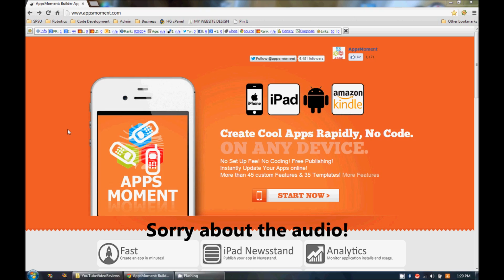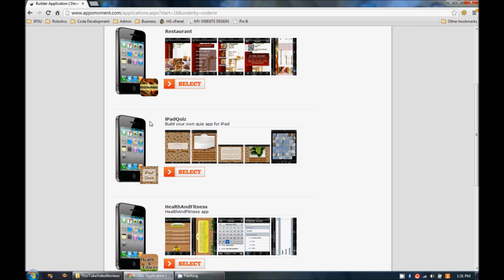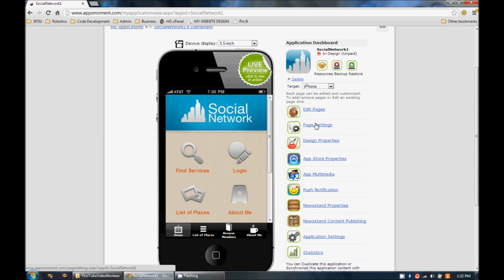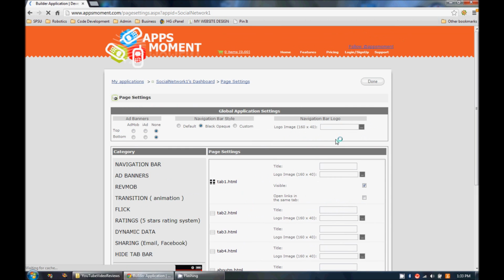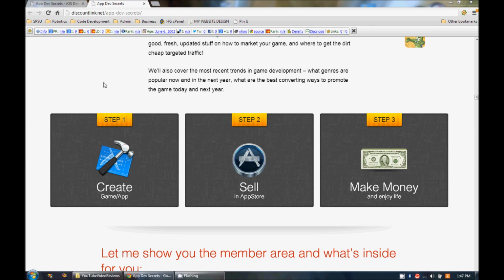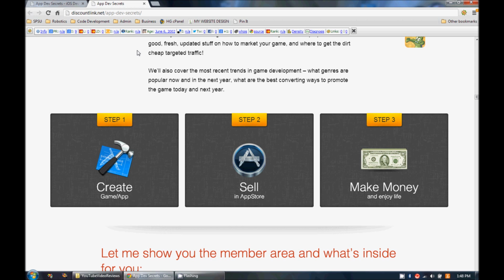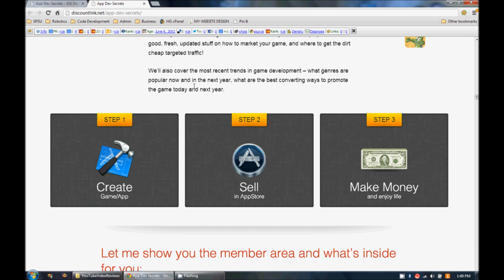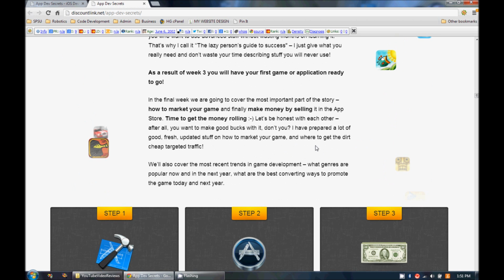How To Make An App or iPhone & iPad Game - iOS App Development Without Programming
If you want to learn how to make an app or game and be successful in the app store, App Dev Secrets is by far the best thing I have found. I have gone through many different programming books and courses at school, but it just seemed like their information was all over the place. iOS development can be quite overwhelming especially when you don't know any programming.

If you want to see inside the members area of App Dev Secrets, just watch this next YouTube video:

iOS development and Android development is possible without programming with AppsMoment, but it just doesn't let you make your own games. To make games, you have to know more than just how to make an app with simple pre-made templates that you can somewhat customize.

iPhone game development requires a good knowledge of iOS, Objective-C, XCode, and interface builder. However, even if you make an app or game, you still need to know how to market and promote it properly to get enough downloads to earn a significant passive income.

The best part about knowing how to make an app with iOS development and iPhone programming is that you can make it anyway you want. You can also earn money with your apps (even while you sleep) with various ways. You can make money from your free iPad and iPhone apps by using AdMob and RevMob to show ads.

If you learn how to make an app or game, there are in-app purchases that you can provide to your users. When you offer your app free on the iStore, you will still need to do some additional marketing and promotion to make sure you get thousands of downloads per day. That's one of the great things of App Dev Secrets because he shows you all the secret tricks and tips that the top iOS developers only know.

You can use AppsMoment at first to learn how to make an app and become familiar with all of the different features of iOS etc, but it is much more beneficial to become an iOS developer. You can make an app or game anyway you want and really have them stick out in the app store. The most important thing is being able to make your own games. For that, you have to learn programming, but App Dev Secrets teaches all of the shortcuts.

When you purchase a book or even take a class on iPhone programming or iOS development, they usually show you way too much information that makes it too intimidating and overwhelming. Even though iOS development for games does require programming in Objective-C, App Dev Secrets shows you all of the shortcuts on how to make an app or game in the shortest amount of time. You will also learn the number one secret that the top iOS developers use to get thousands of daily downloads and make five figures per month.

The amount of passive income you can make in the App Store if you are an iOS developer is limitless. If you want to learn how to make an app or game, you must know iOS app development and iPhone programming, and I highly recommend that you try it out here: